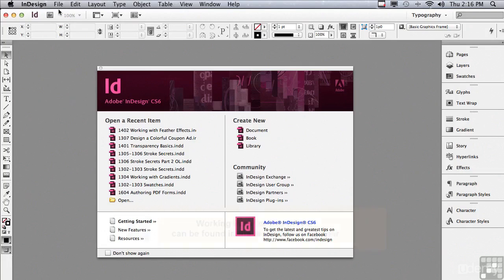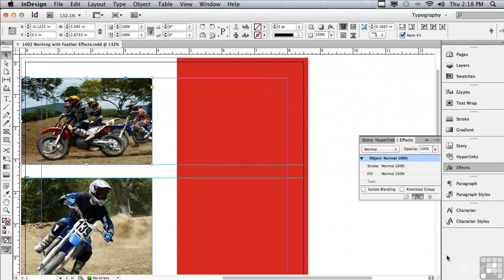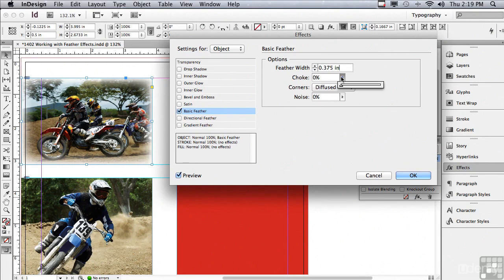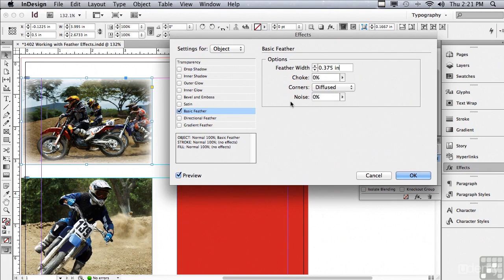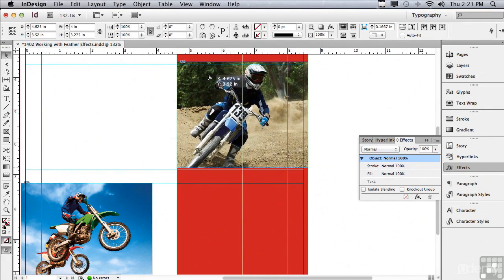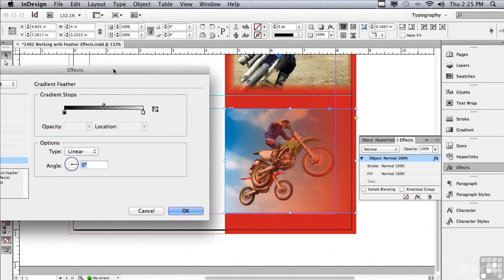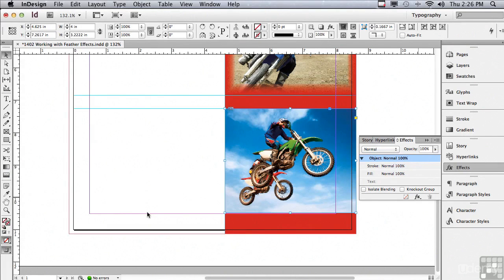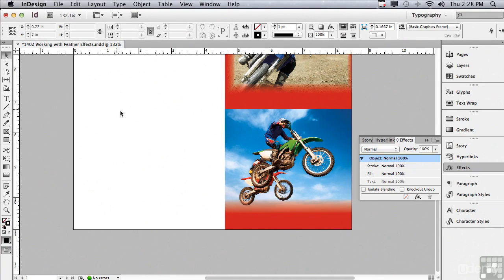094 Indesign CS6 1402 Working With Feather Effects